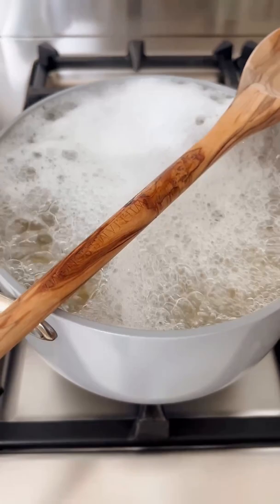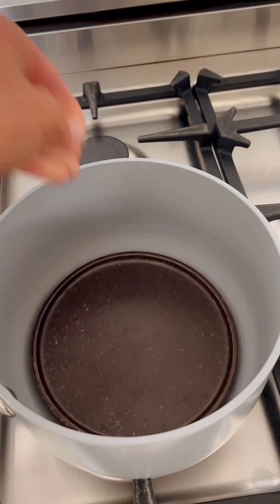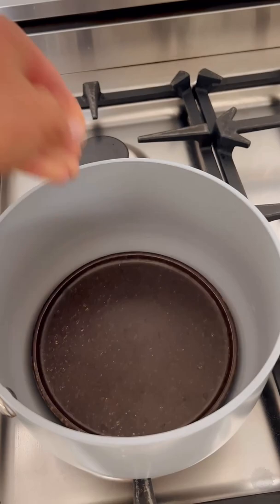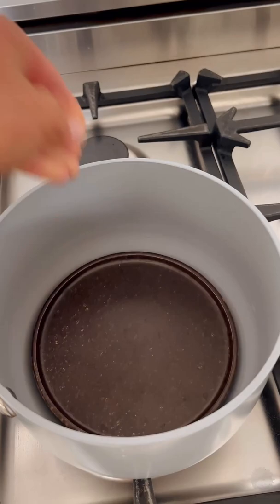2 Genius Ways to Prevent Boil Over II Kalejunkie